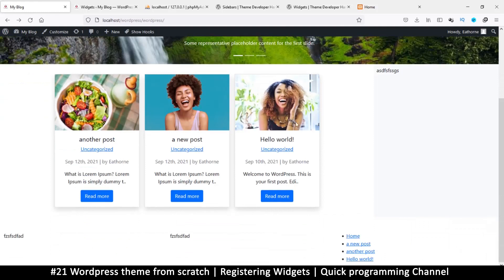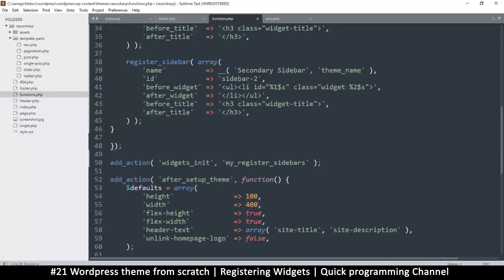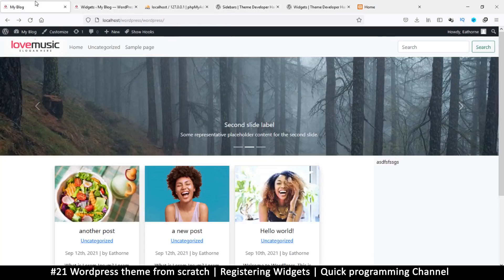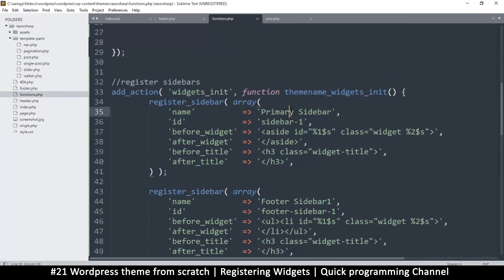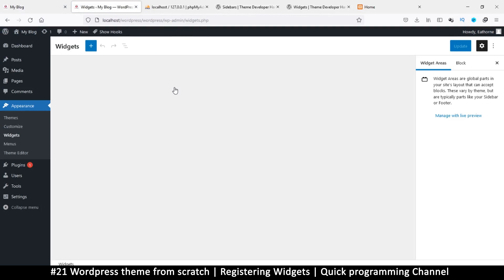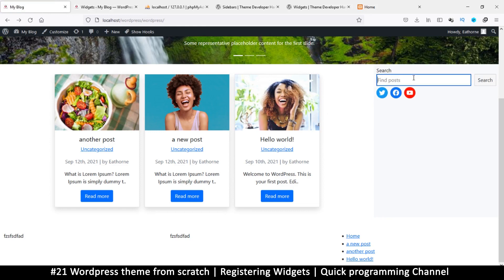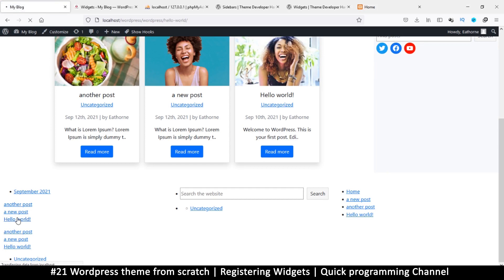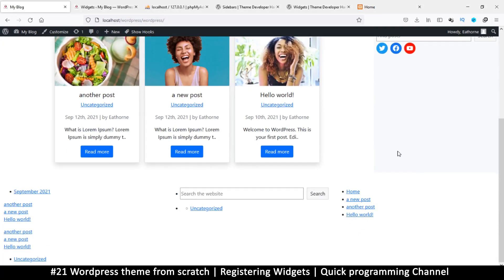#21 Wordpress theme from scratch | Registering widgets | Quick programming beginner tutorial